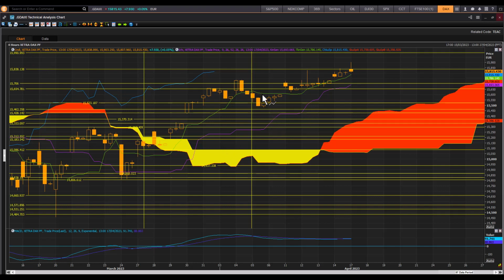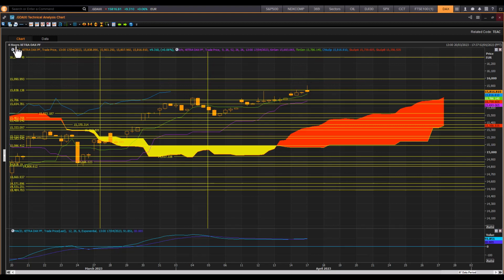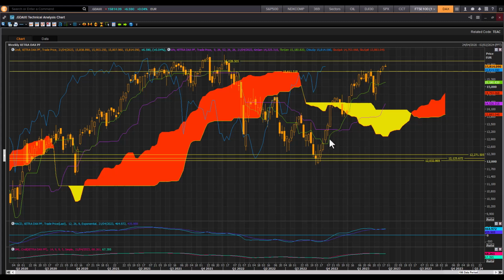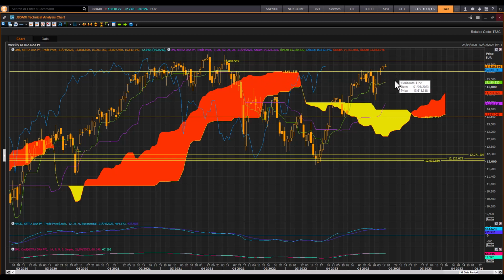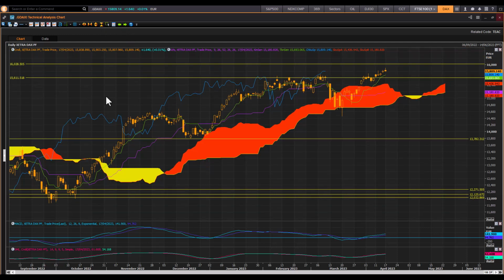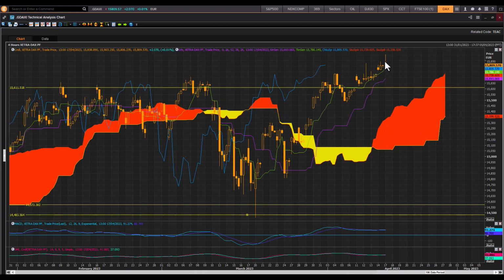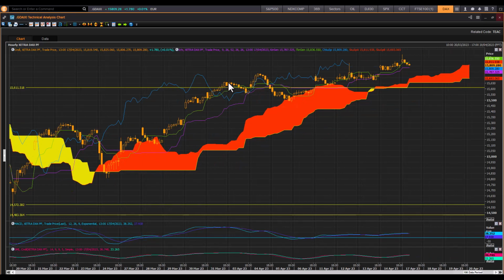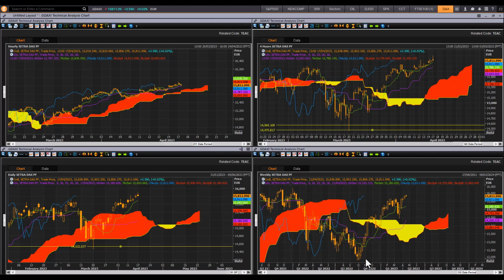Xetra Dax Index : +1300 point rebound rally running into major resistance zone! Consolidation risk!